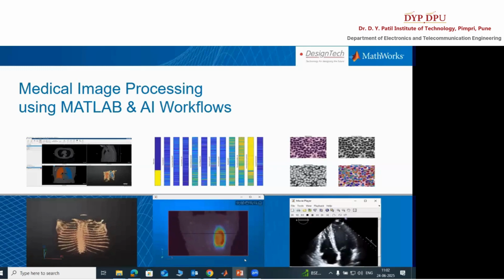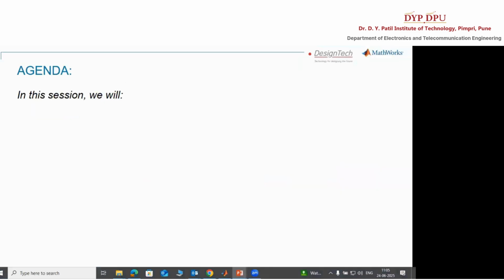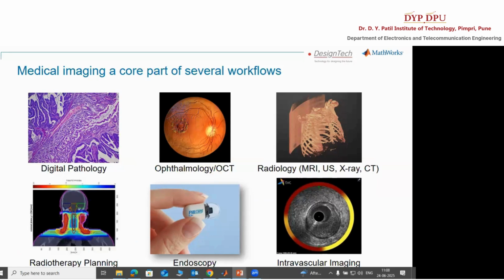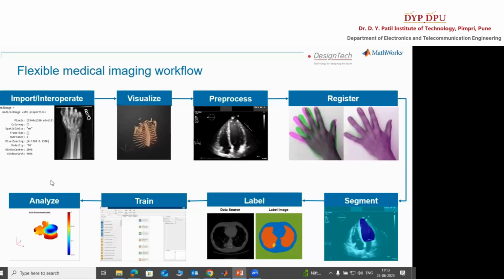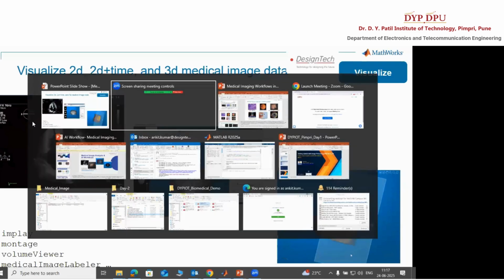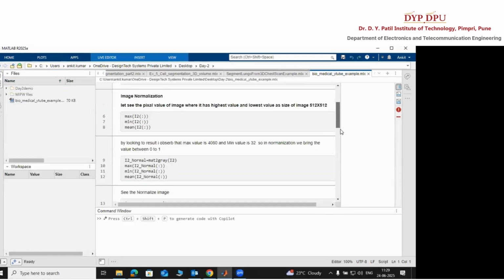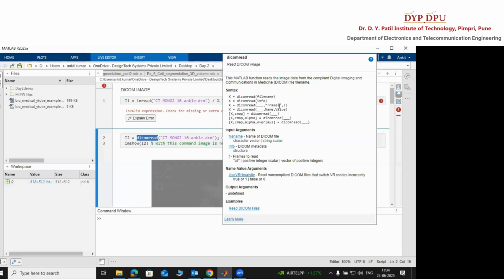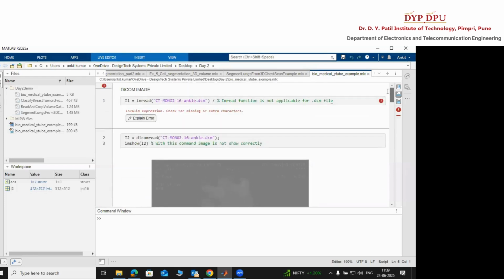FDP Day 2| Part 1- Medical Image Analysis and AI Workflows in MATLAB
DAY 2 - 24/06/2025 Part 1- Medical Image Analysis and AI Workflows in MATLAB

Speaker- Ankit Kumar, Application Engineer, Design Tech System Pvt. Ltd, Pune.